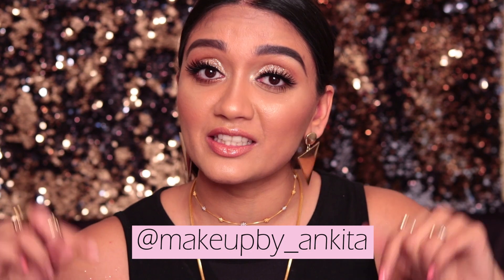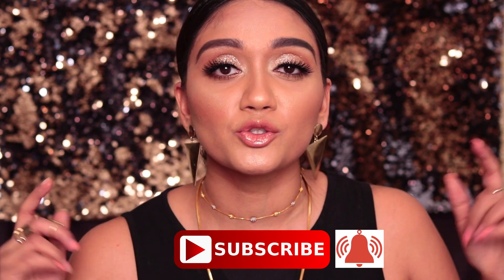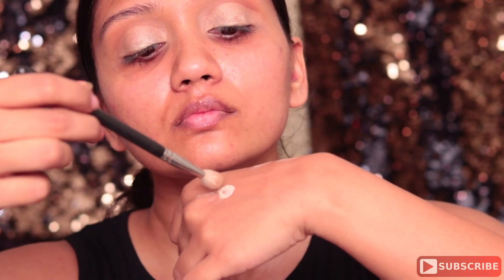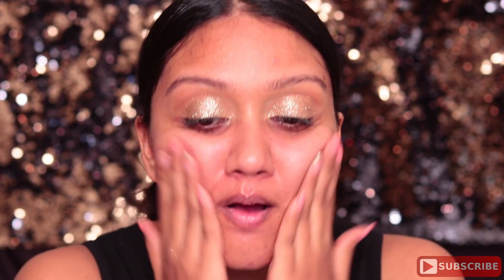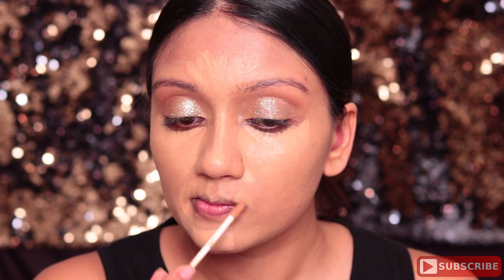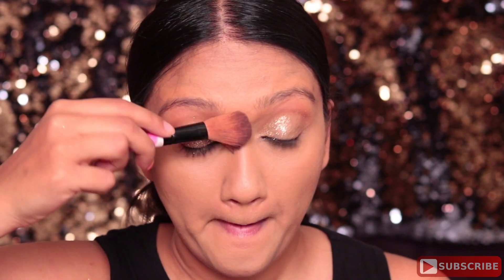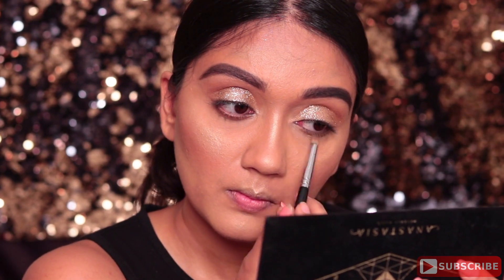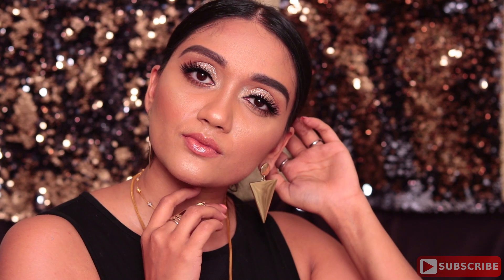GOLDEN BRONZE GLAM | MAKEUP BY ANKITA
Todays look is THIS SUPER DUPER TROOPER GLAM golden Bronze look that is inspired by Desi Perkin's latest look that she wore. Desi is one of my favorite beauty gurus and she inspires me like no other. I have done my best to do justice to her look and hopefully you guys love it!

Products I Used:

Eyes
NYX Dream Catchers Palette
MAC Loose Glitter - Gold
Anastasia Beverly Hills - Prism Eyeshdaow Palette

FACE
NYX Dew Me Up
Huda Beauty Foundation - Baklava
NYX Stay Matte Not Flat Powder Foundation - Tan
NYX No Filter Finishing Powder
Lorac Pro Contour Palette
Tarte Amazonian Clay Blush Palette
Huda Beauty 3D Highlighter - Golden Sands Edition

Lips
Huda Beauty Lip Contour - Bombshell
Anastasia Beverly Hills Lip Gloss - Gilded

-Ankita